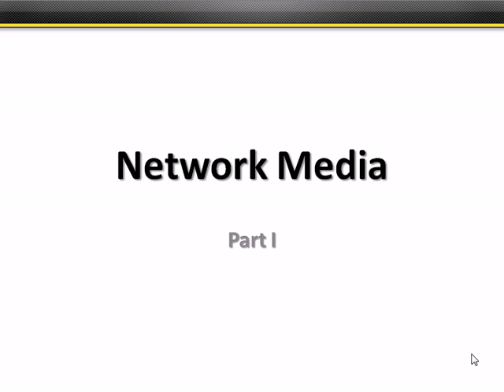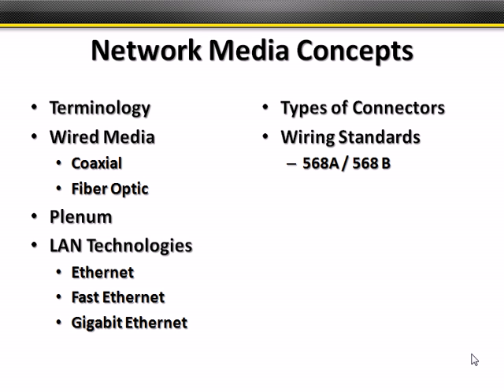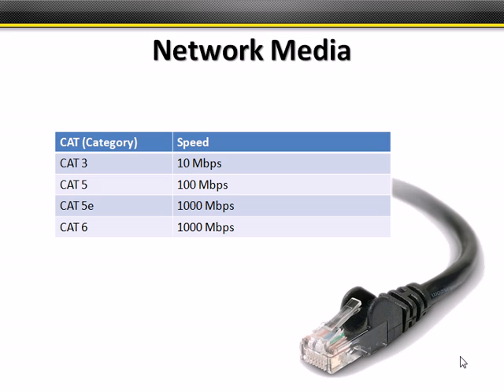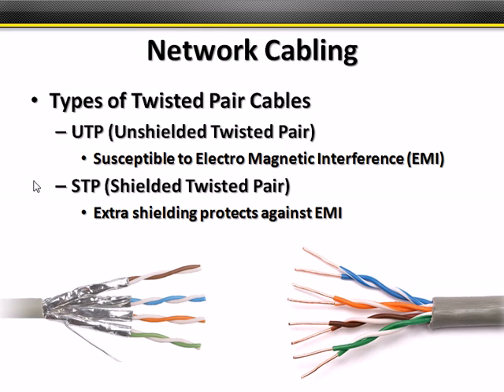CompTIA Network+ Video Training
CompTIA Network+ video training with 11 hours of instruction covering the Basics of Networking, Network Media, TCPIP Protocols, Network Optimization, Troubleshooting and much more.